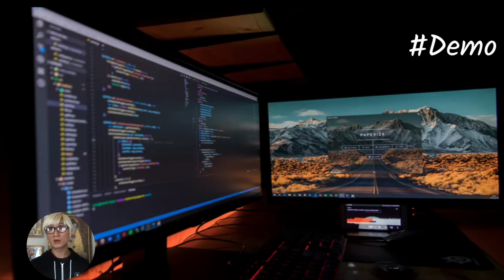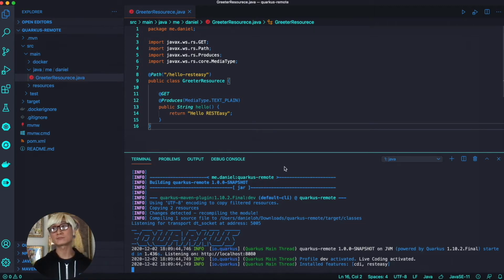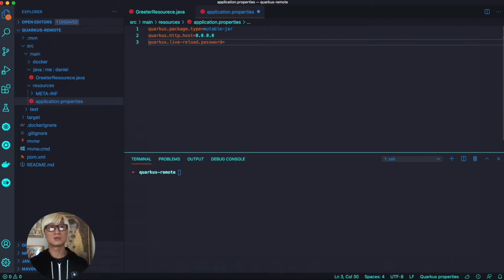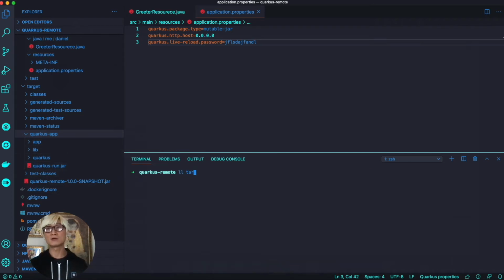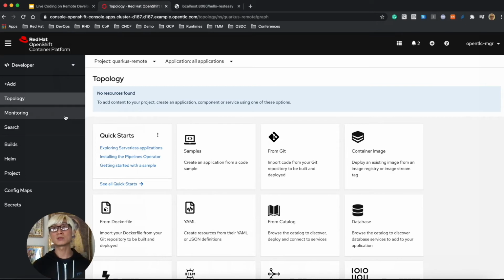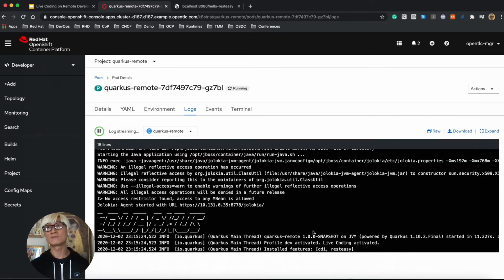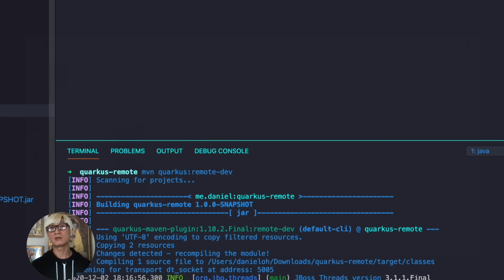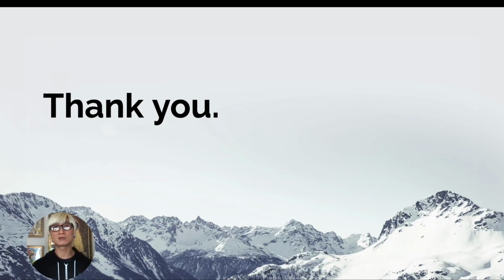Live Coding on Remote Development with Quarkus